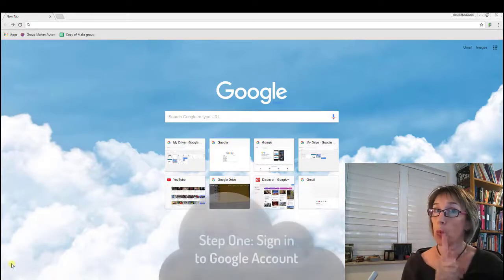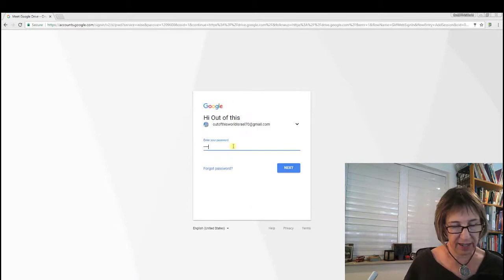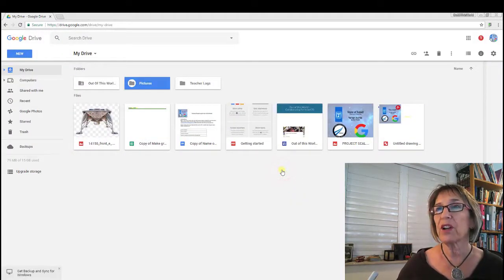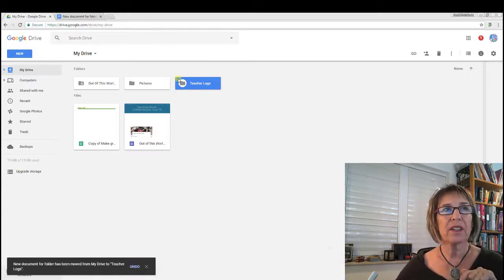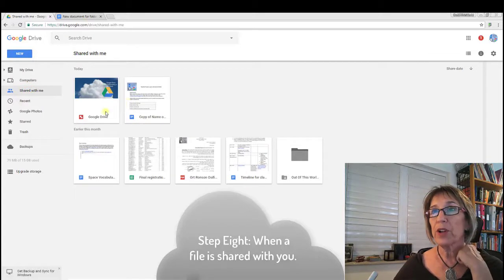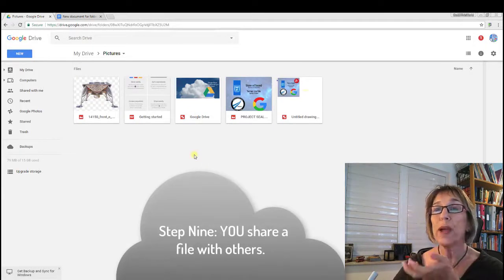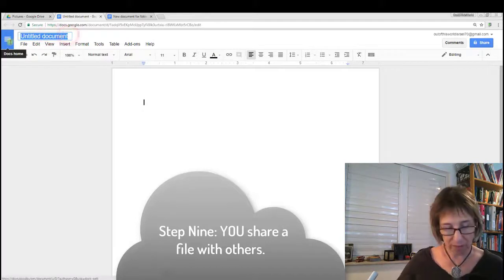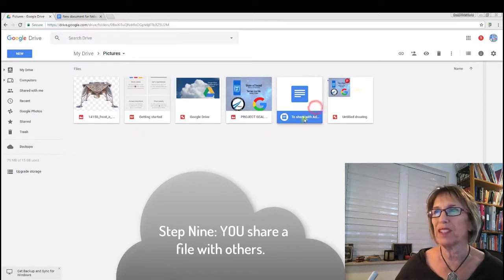Ten Steps for Working in Google Drive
How to collaborate with yoru students in Google Drive in Ten Steps!